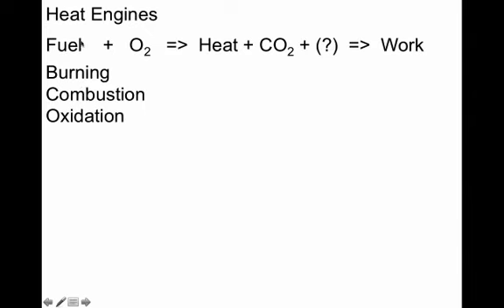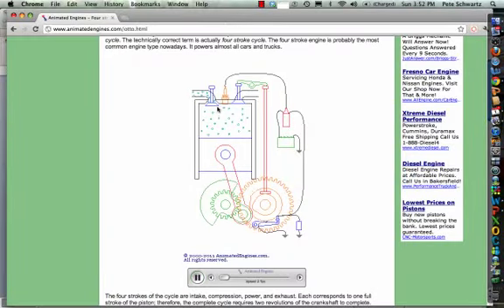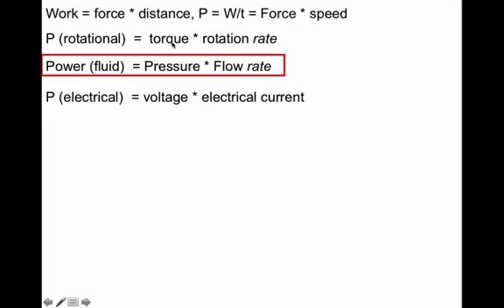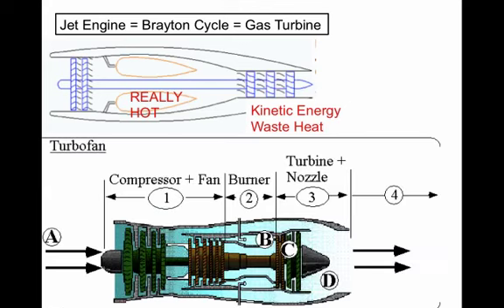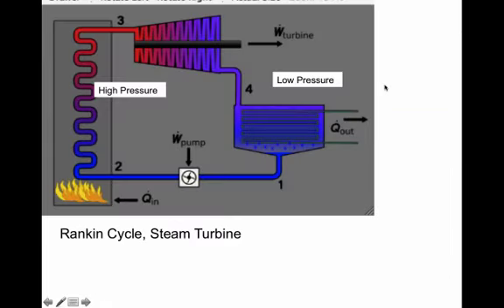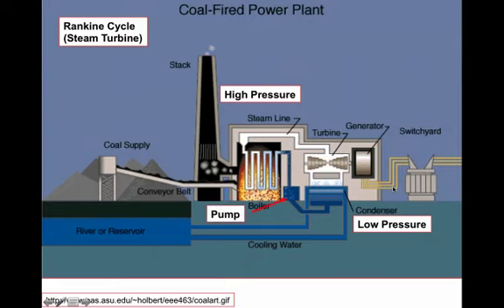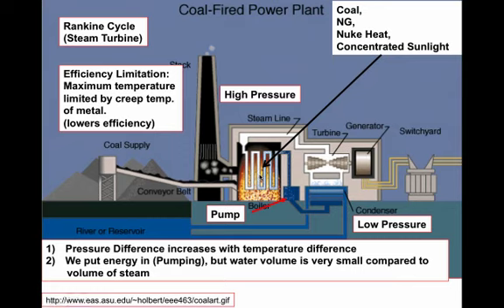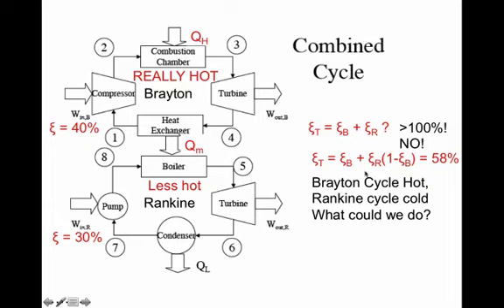4a Heat Engines.mp4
4a Heat Engines.mp4